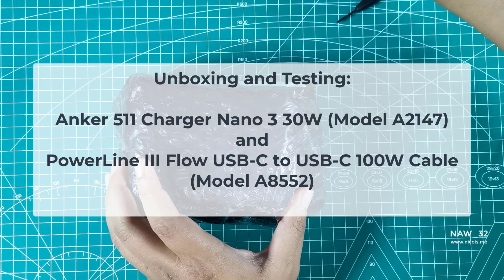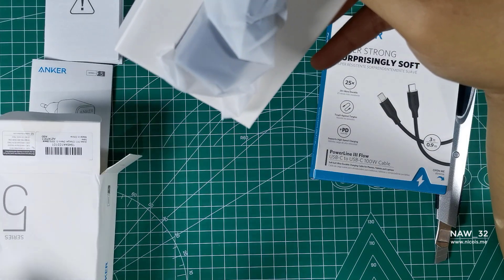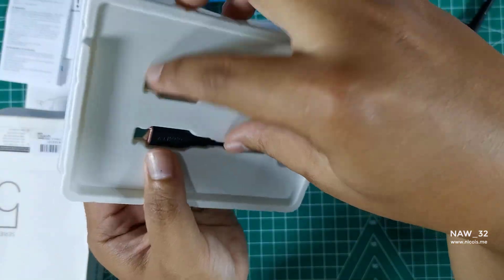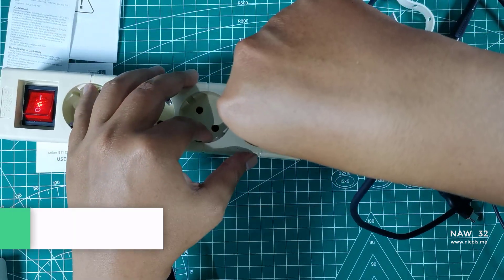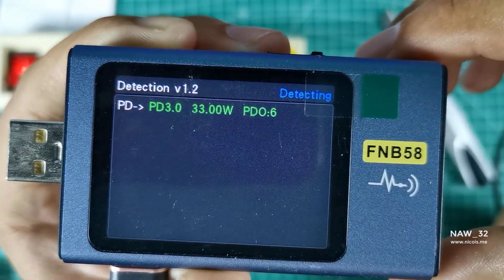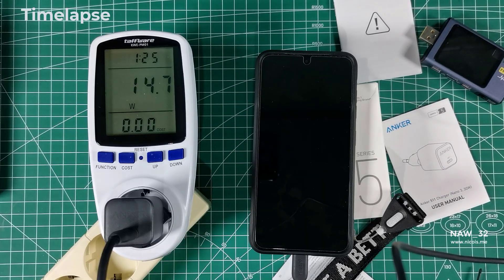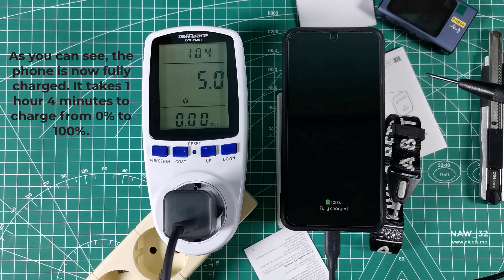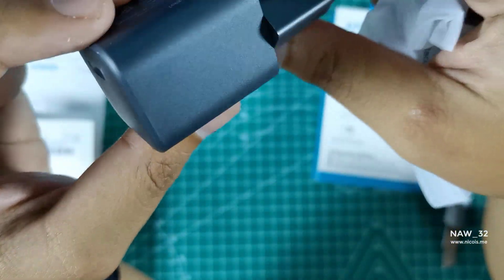Testing Anker 511 Charger Nano 3 30W on Samsung Galaxy S23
Today, we're going to be unboxing and testing the Anker 511 Charger Nano 3 30W (Model A2147) and PowerLine III Flow USB-C to USB-C 100W Cable (Model A8552) on a Samsung Galaxy S23 that only supports 25 Watt Super Fast Charging Protocol.

We're going to unbox these products, connect them to our Samsung Galaxy S23, and test how fast it can charge with this combo and also the maximum power delivery. The Anker 511 Charger Nano III 30W is a compact and powerful charger that's designed to deliver fast charging speeds. Meanwhile, the Anker PowerLine III Flow USB-C to USB-C 100W Cable is a high-quality cable that's made to be reliable and efficient.

Timestamp:

00:00 Intro
00:27 Unboxing Anker 511 Charger Nano III 30W
02:23 Unboxing Anker PowerLine III Flow USB-C to USB-C 100W Cable
05:05 Detect supported Fast Charging protocols
07:15 Testing Anker 511 Charger Nano 3 for charging Samsung Galaxy S23
09:25 30 minutes charging mark
10:13 Charging test result and Conclusion